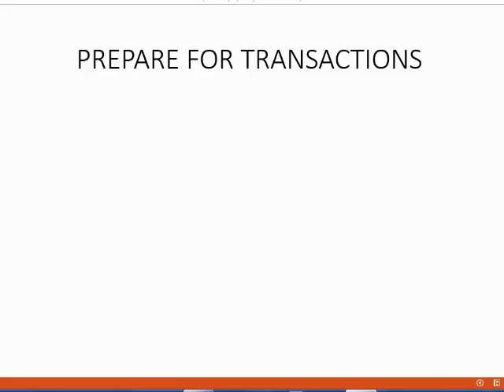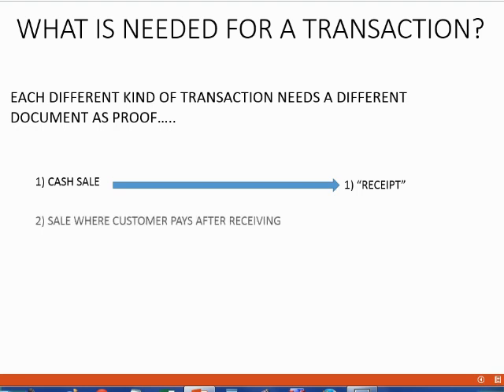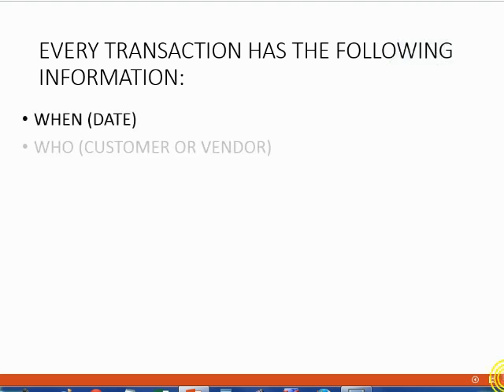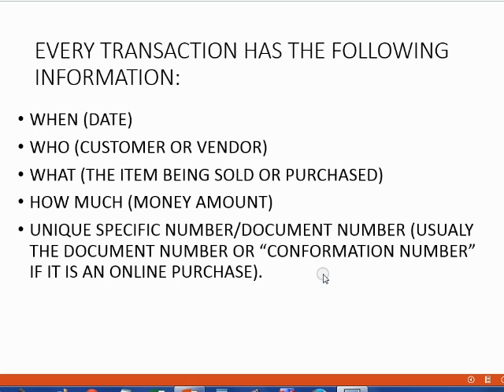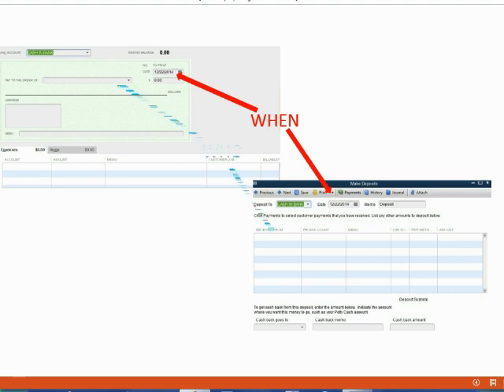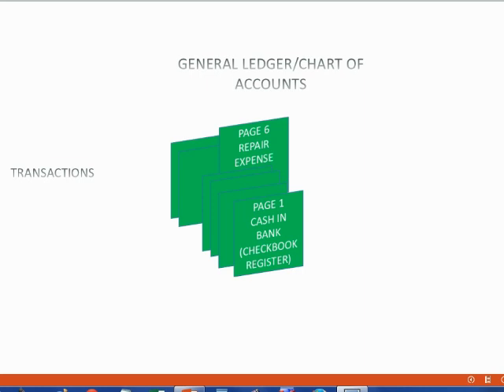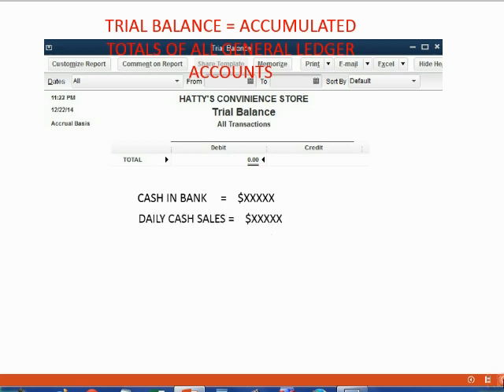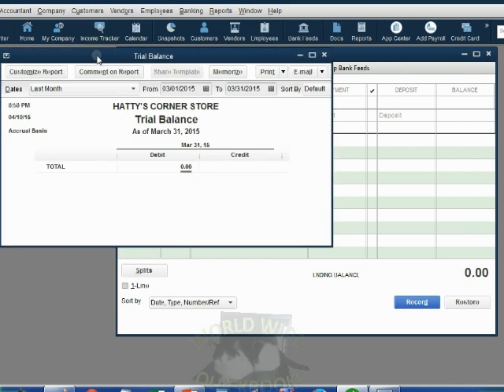Preparing For Transactions In QuickBooks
This free QuickBooks instructional class you must understand what a transaction is. You know what source documents are. This video will explain them to you. You will learn how transactions in QuickBooks change the chart of accounts. You will set up the trial balance in the quickbooks icon bar. You will see the quickbooks register window and how to manage it.

This QuickBooks YouTube Playlist will show you how to start with no knowledge or experience and be able to understand and use QuickBooks as a beginner user and have a good idea of what QuickBooks is.

This course really is designed for people who consider themselves "slow learners" and have no background in Bookkeeping or computers. It has been helpful for students who are still learning English. This QuickBooks instructional training is similar to the idea of QuickBooks For Dummy’s but more developmental for people who are beginners and want to learn clearly and slowly. It will give you an overview of the QuickBooks ideas as well as an overview of introduction to accounting and bookkeeping.

There is a QuickBooks solution to every QuickBooks problem and an answer to every QuickBooks question. This playlist is the best QuickBooks help there is.